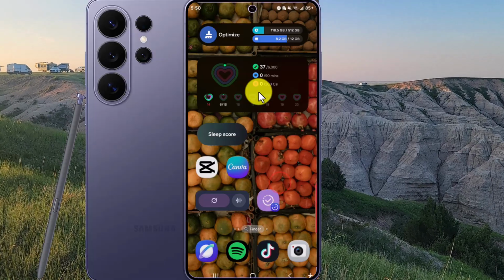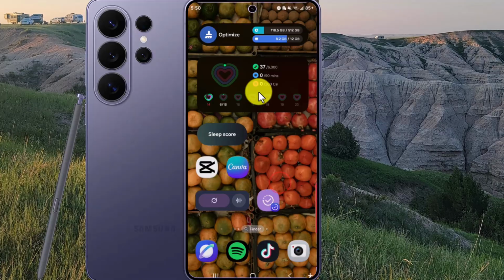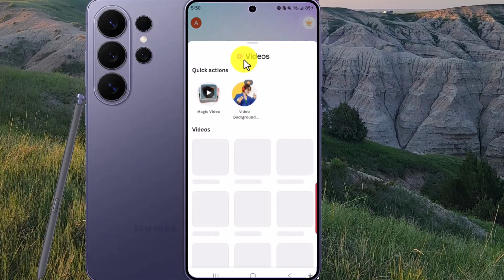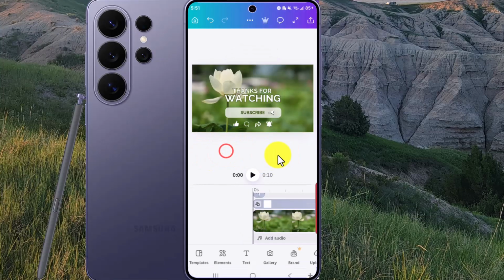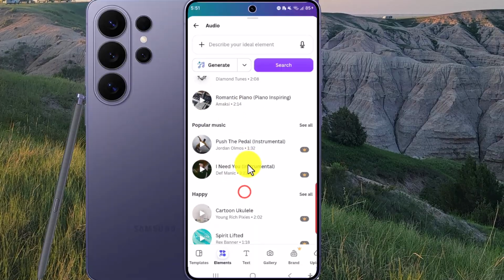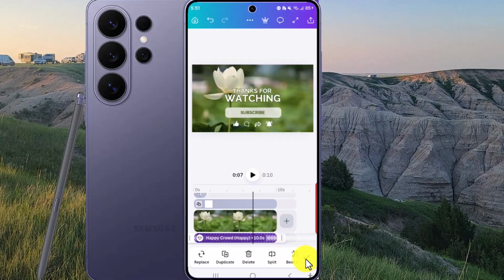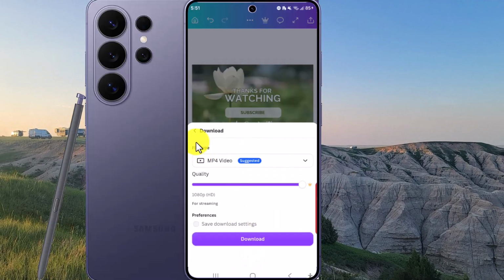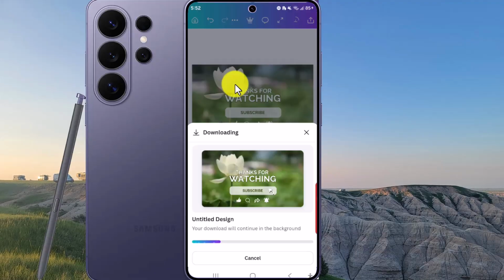Samsung Galaxy S26 Ultra: How to Add Music to Videos in Canva Mobile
Learn how to add music to videos in Canva Mobile on Samsung Galaxy S26 Ultra with this easy beginner tutorial.

In this step-by-step guide, I'll show you how to create a video project, access the Elements menu, find the Audio category, add music tracks, adjust audio settings, and download your finished video.

In this tutorial:
• How to create a video project in Canva Mobile
• How to access Elements in Canva
• How to find the Audio category
• How to add music to videos
• How to adjust audio tracks
• How to download Canva videos
• Canva Mobile video editing tips for beginners

This tutorial is simple and beginner-friendly, making it perfect for anyone who wants to enhance their videos with music using Canva Mobile.